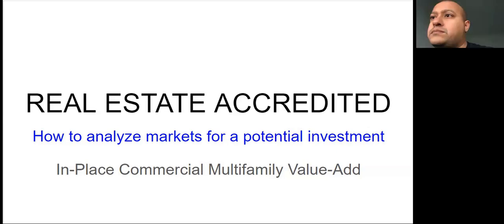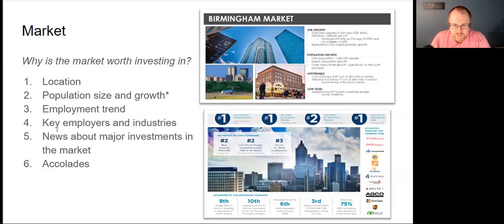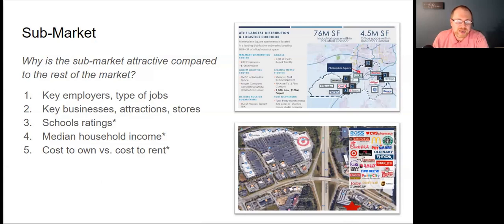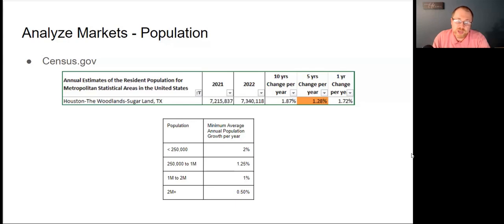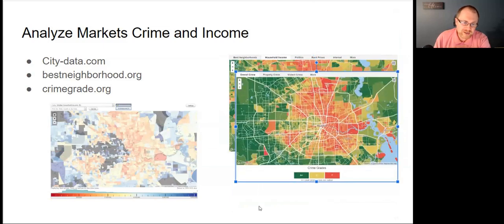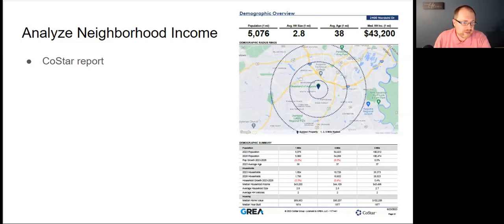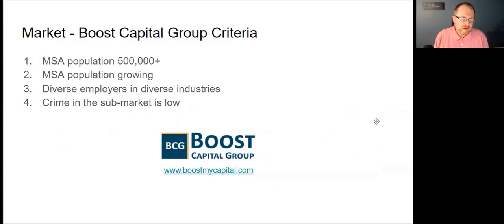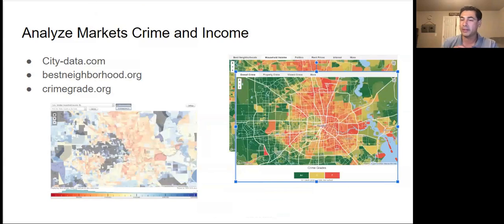How to analyze markets for a potential investment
Title:- [Webinar Replay] How to analyze markets for a potential investment

Join us to learn the nuts and bolts and become “accredited” in commercial multifamily real estate investing as an active or passive investor

Key Points:

✔️ Market
✔️ Sub-Market
✔️ Analyze Markets - Population
✔️ Analyze Markets Crime and Income
✔️ Analyze Neighborhood Income
✔️ Analyze Markets Rent and Vacancy Forecasts
✔️ Market - Boost Capital Group Criteria

The webinar video recording will be an excellent resource for you.